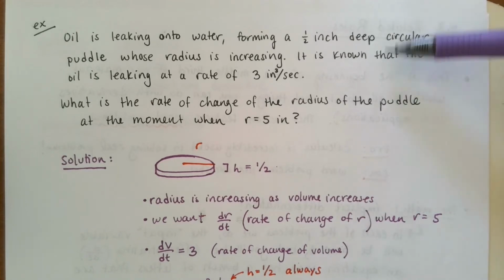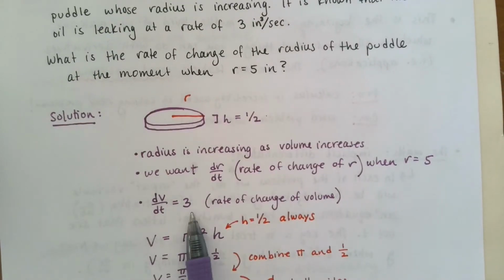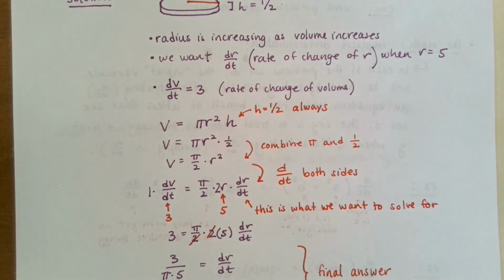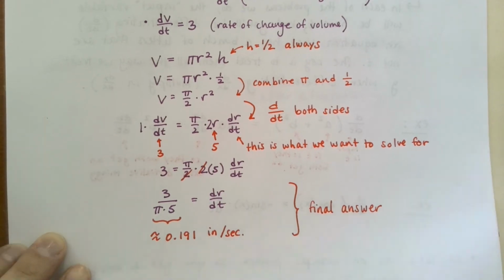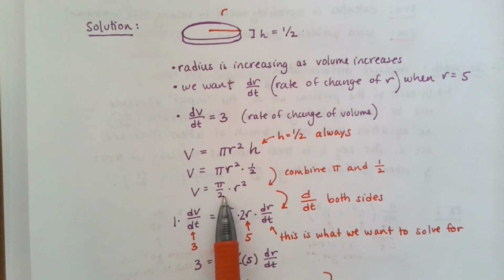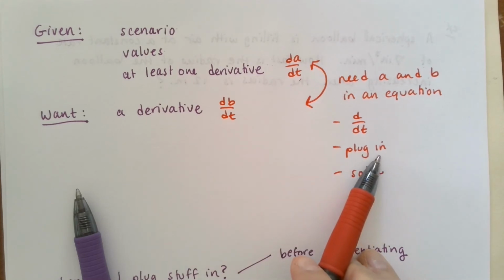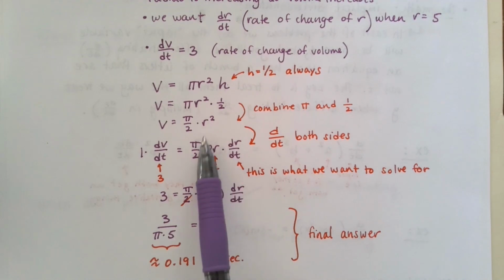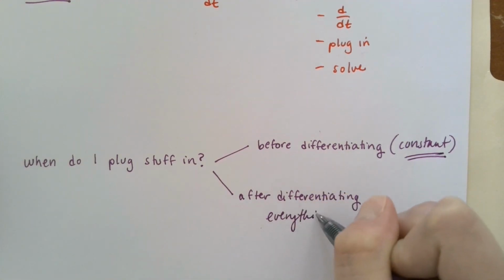MAT224S Related Rates 1